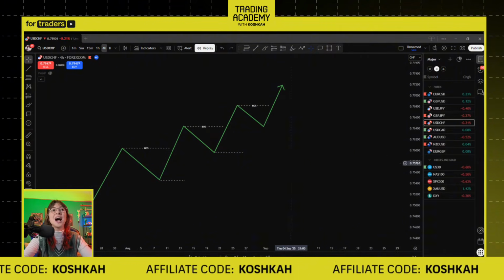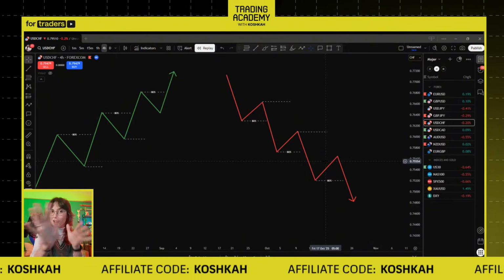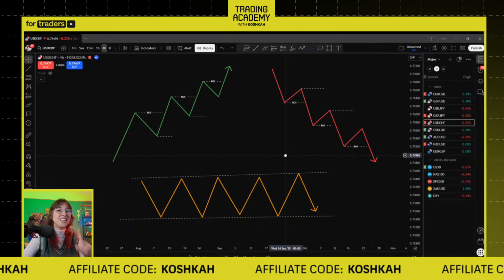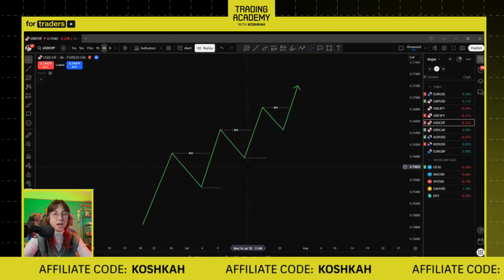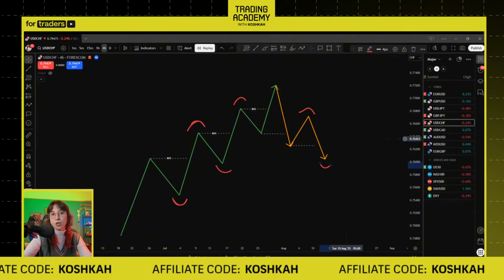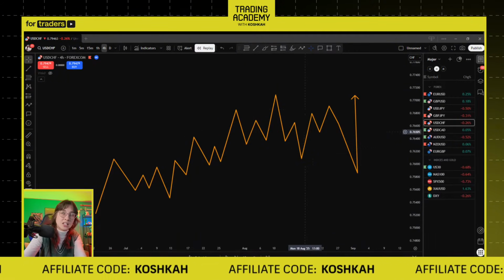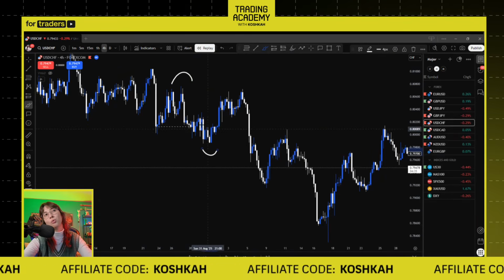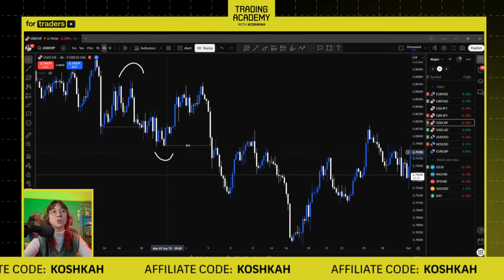MASTER MARKET STRUCTURE | Koshkah's Trading Academy #17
📺 Today on For Traders TV
Want to learn market structure like a pro? Let's understand the basics first🎯
@koshkahfx (@thefractalwave) will teach you how to analyze market trends and trade using markets structure 🧠📉📊
👉 Don’t miss this one if you want to succeed in simulated trading!

YouTube  👉🏼    / @fortraderscom
Instagram  👉🏼   / fortraderscom
Facebook  👉🏼   / fortraderscom
Twitter  👉🏼   / fortraderscom
LinkedIn  👉🏼   / fortraderscom